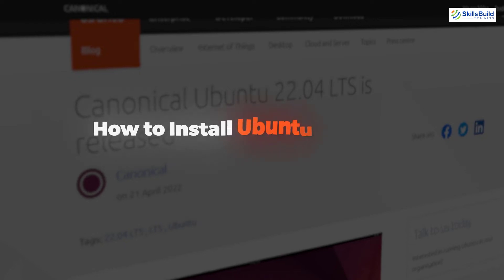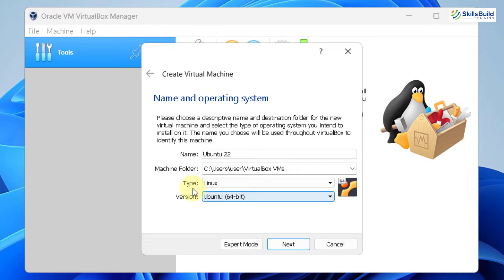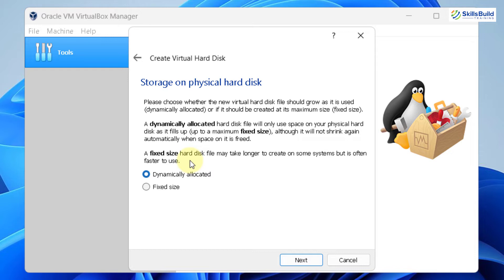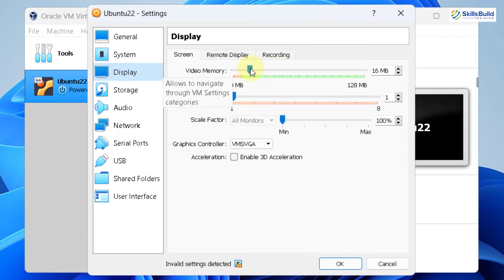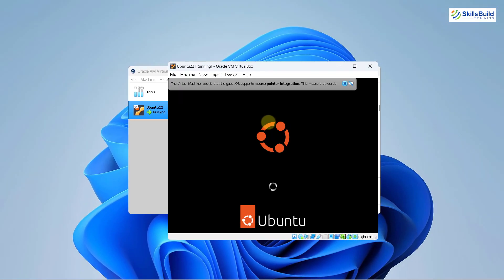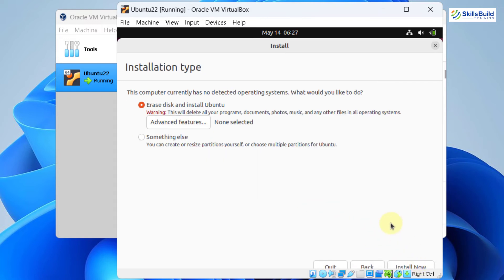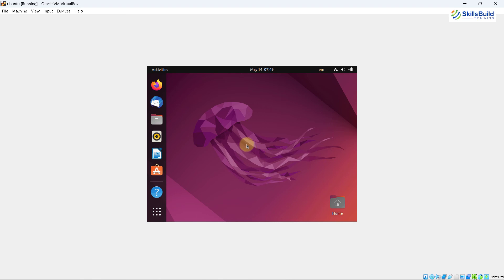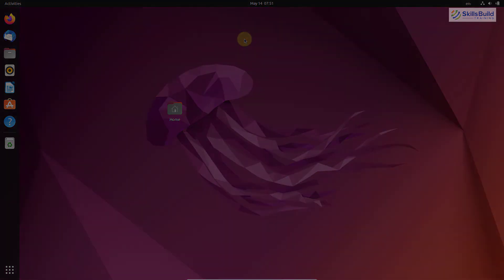How to Install Ubuntu 22.04 LTS on VirtualBox in Windows 11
In this video, I will show you how you can install Ubuntu 22.04 LTS in VirtualBox in Windows 11.

Ubuntu is one of the most prominent and used Linux distributions and latest version, Ubuntu 22.04 LTS is now available.

⏰Timestamps⏰

00:00 Intro
00:35 Create a Virtual Machine
03:23 Additional Settings
04:35 Start Virtual Machine
05:21 Install Ubuntu
07:14 Restart Machine
07:37 Get Full-Screen View
08:21 Update Ubuntu
08:48 Outro